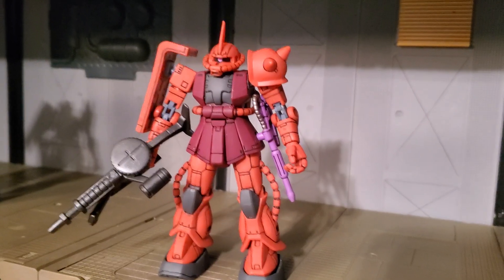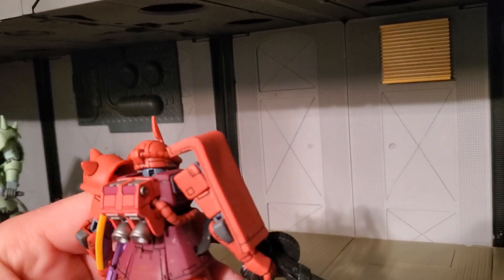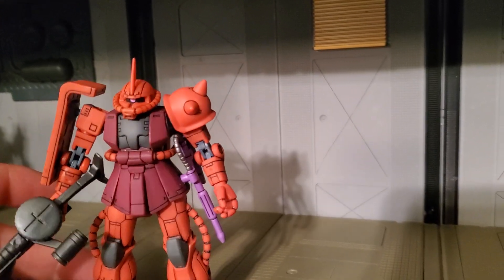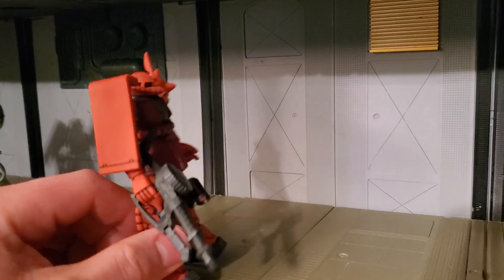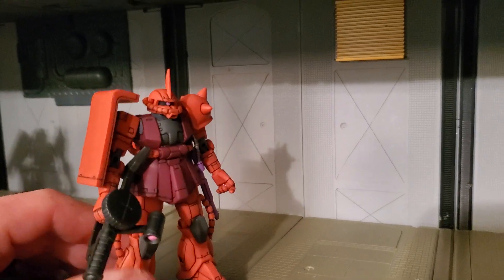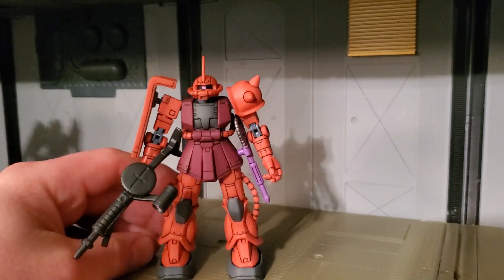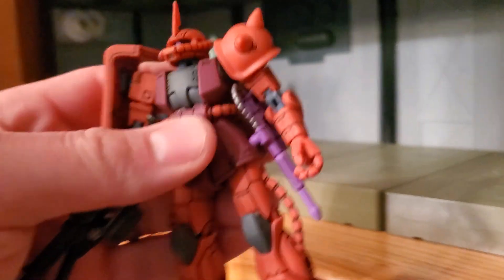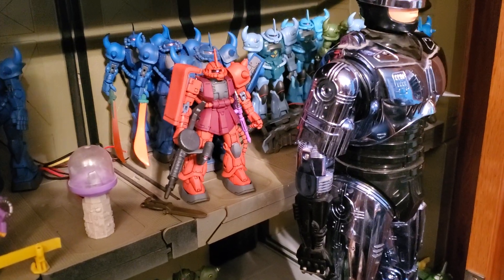Custom chars zaku 2 version 2 msia review!